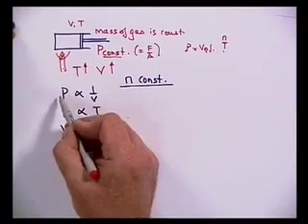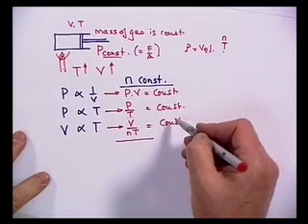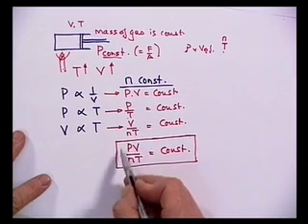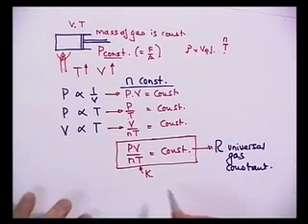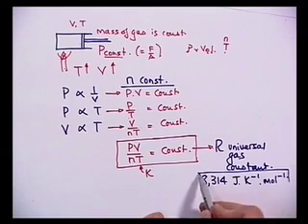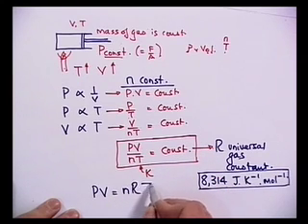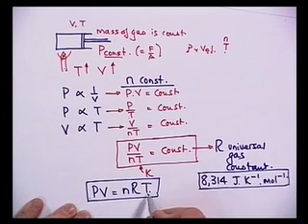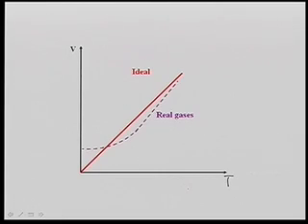Physical Sciences - Grade 11 - Lesson 22 - Interpreting gr~3.mov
Physical Sciences - Grade 11 - Lesson 22 - Interpreting 3